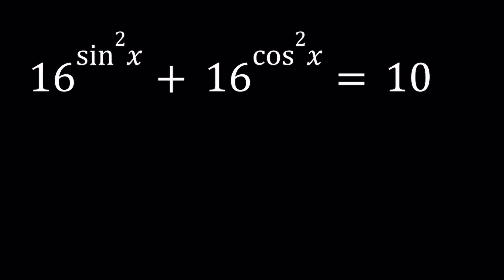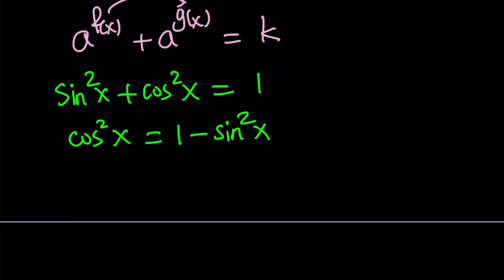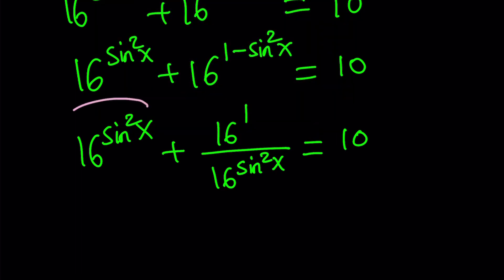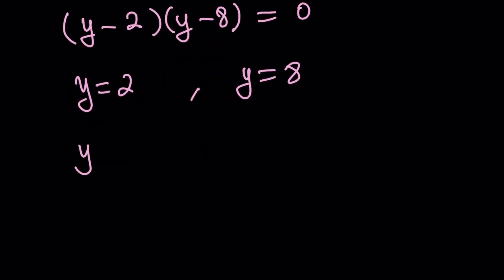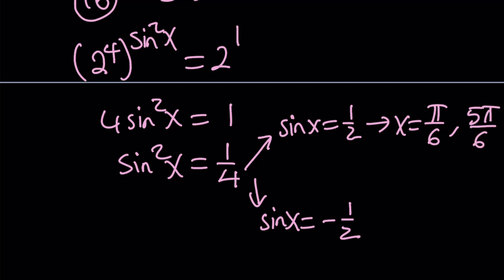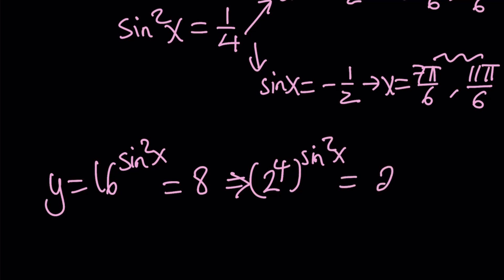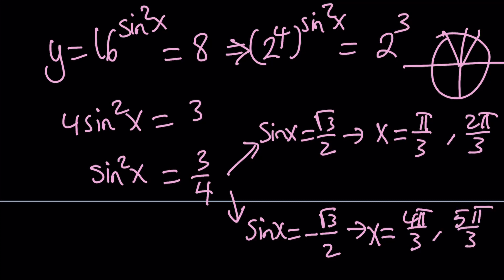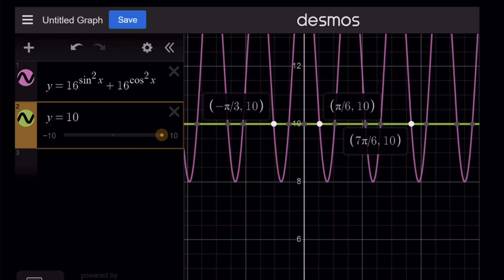An Exponential Trigonometric Equation